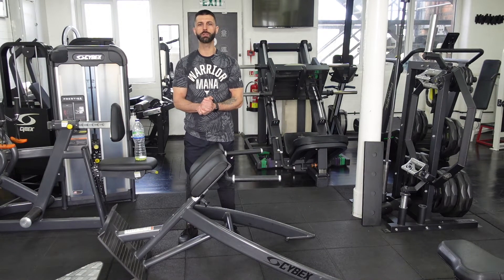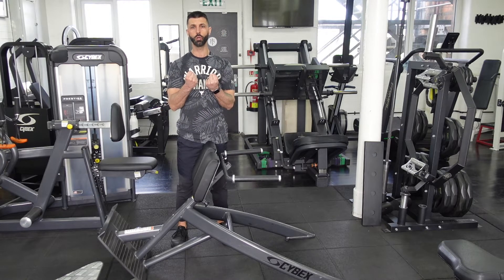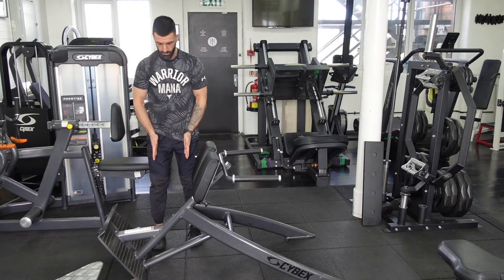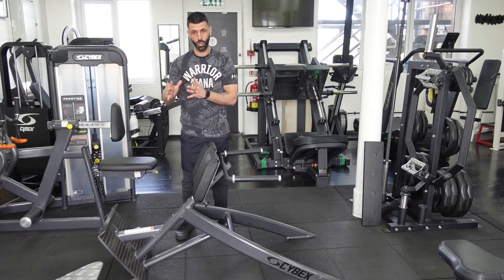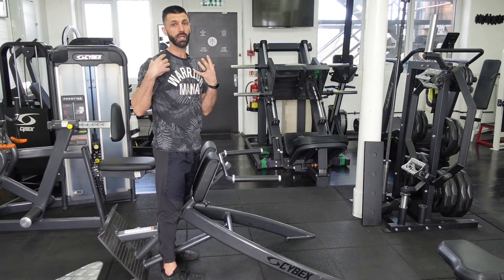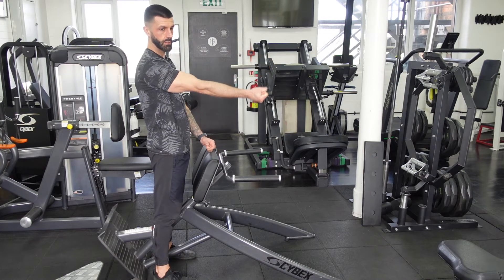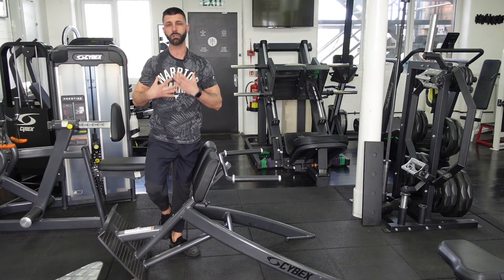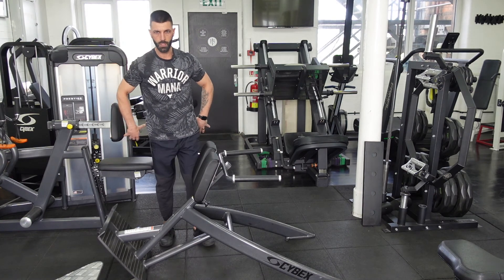45 Degree Hip Extension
Key Points:

- Hip crease above pad
- All motion should happen at the hips
- Torso should stay as still as possible
- Feet hip width apart - toes out a little if you want
- Brace through core
- Neutral spine
- Hip flex down - contract glutes - hard squeeze - stop moving when glutes are fully contracted (full hip extension)